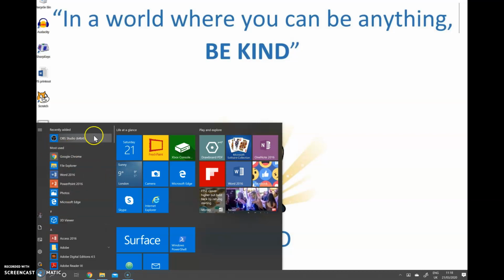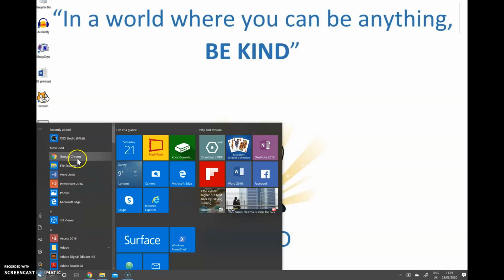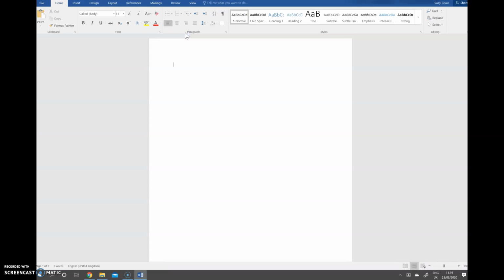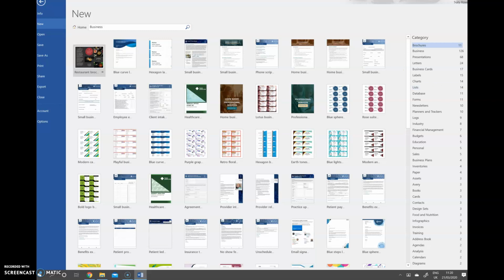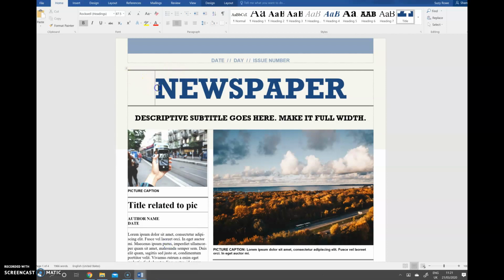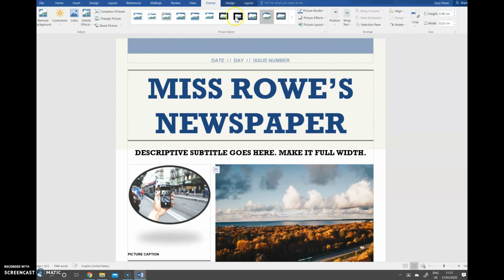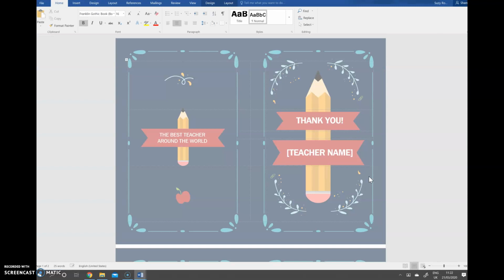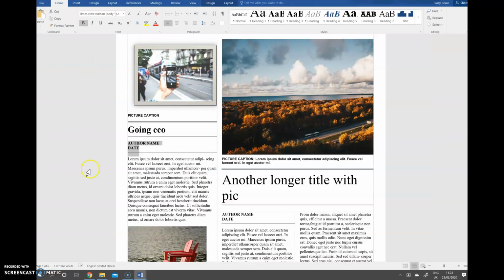Using Microsoft Word templates - Home schooling help 2020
Easy video showing students working from home how to use word a and create something new.

Good luck!

Miss Rowe